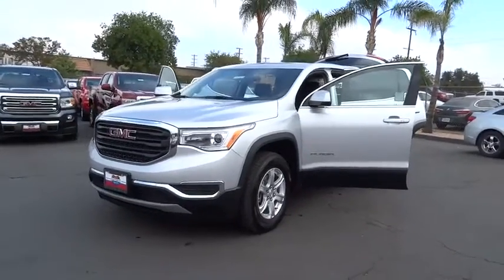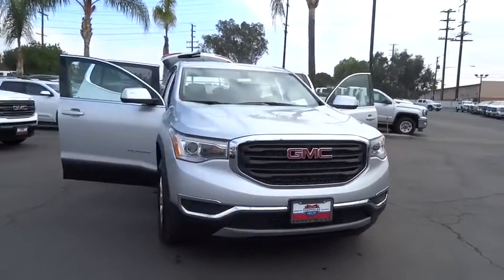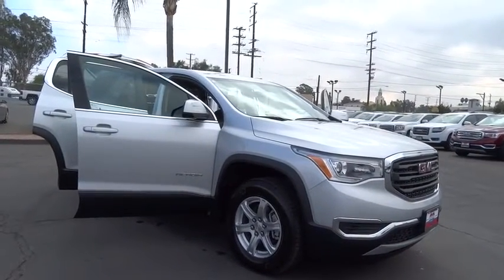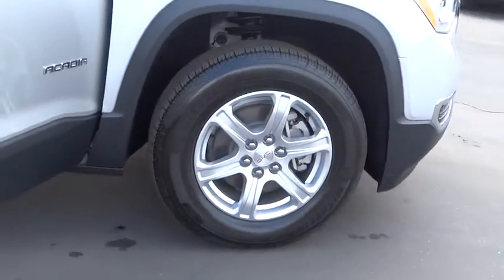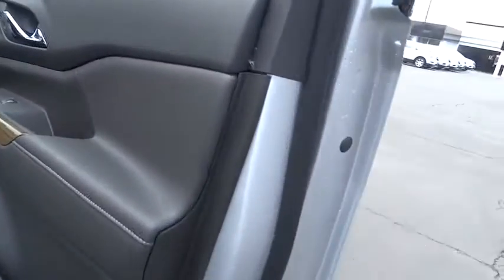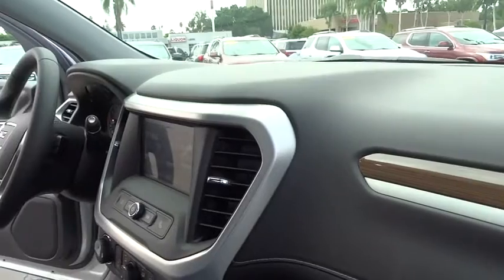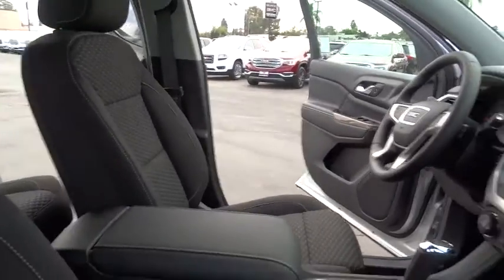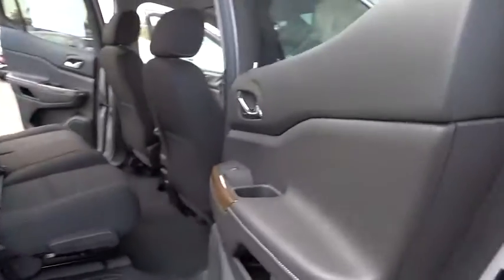2018 GMC Acadia Inland Empire, Redlands, Yucaipa, San Bernardino, Highland, CA 18107G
2018 GMC Acadia

301 E. Redlands Blvd